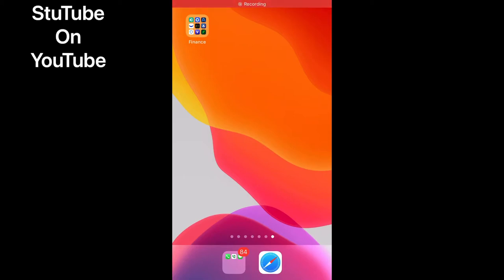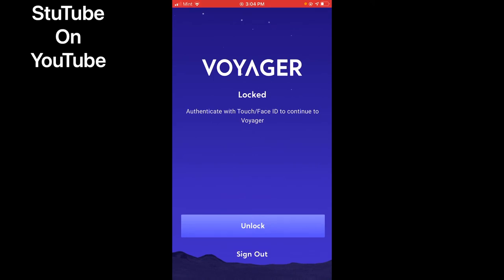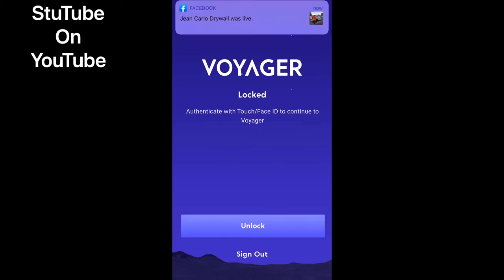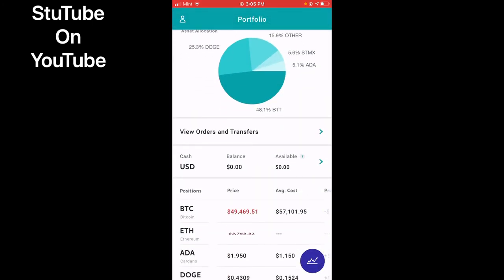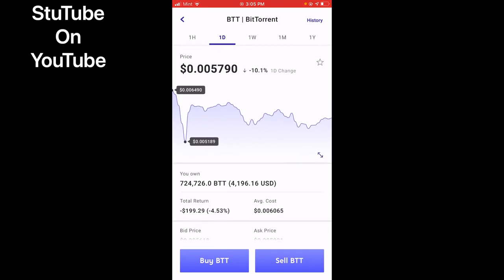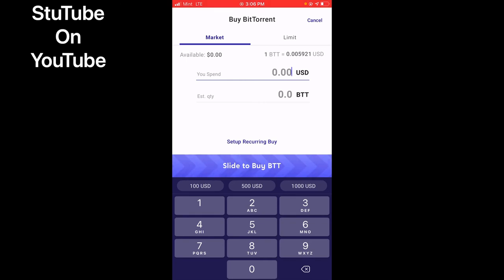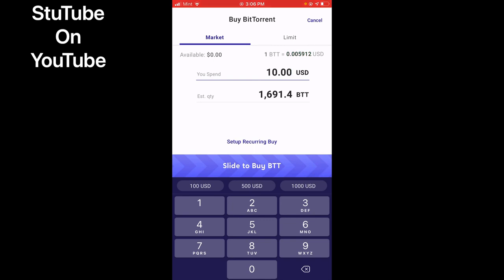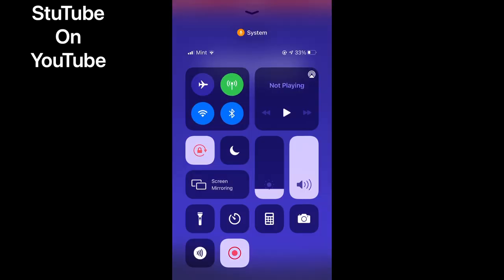How to purchase BTT crypto on Voyager app step-by-step✅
Hey guys! My name is Crypto Stu here on StuTube On YouTube. I’m not a license advisor just a guy on YouTube trying to make money in crypto. You should buy and sell at your own risk ⛔️ Hard times i’ve been there we must overcome obstacles that’s in our way. By using the simple tools we have in life. Use this method if you can’t get ahead in life it will greatly help you. Because it’s helping me so the why I'm inviting you to start investing in crypto with Voyager,Coinbase,Robinhood,webull and crypto.com. Download the apps and trade $100 to get $25 of free Bitcoin. Also receive free stocks.

Claim your free $10

two free stocks up to $1850

to sign up for Crypto.com and we both get $25 USD :)

✅Hey! Become a Postmate and you could qualify for a promotion that guarantees you will make at least $1200 for your first 120 deliveries in Los Angeles. Use code FL-2jya or here is a

✅Become a DoorDash driver! Work flexible hours and earn an extra $600.00 after 280 deliveries.